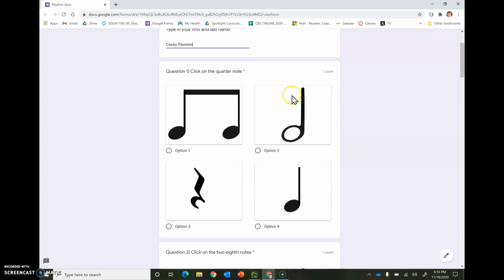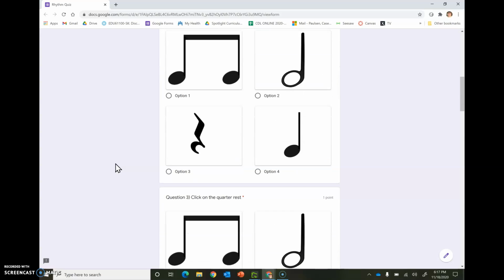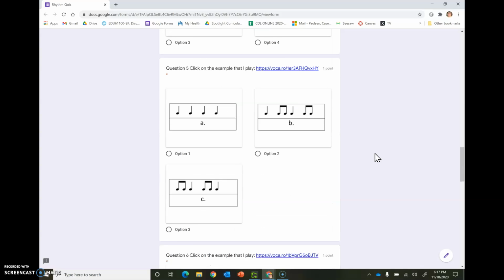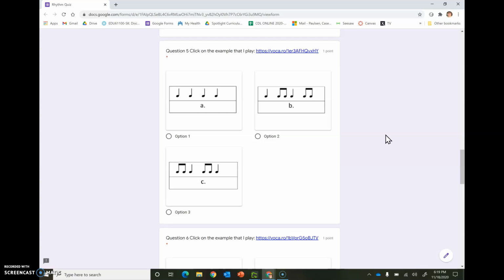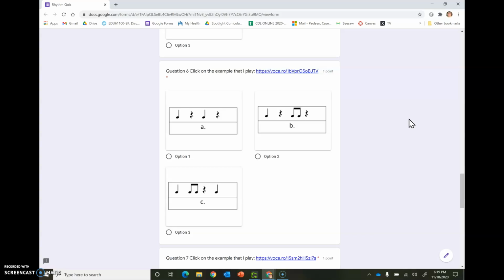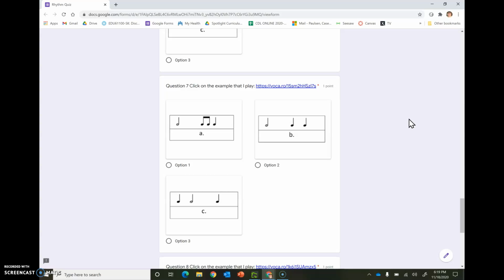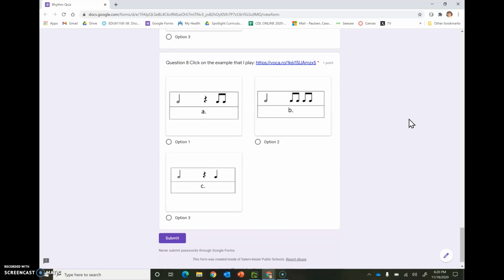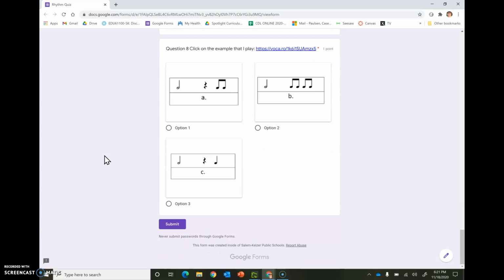2nd-ERC Rhythm Quiz